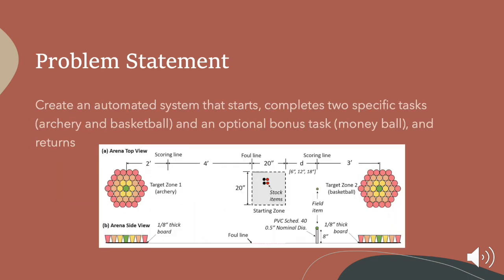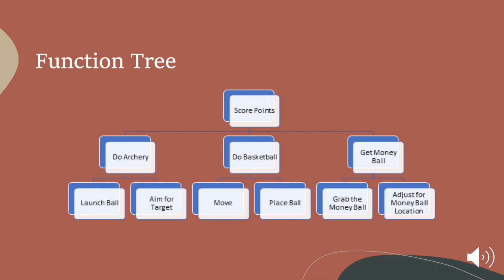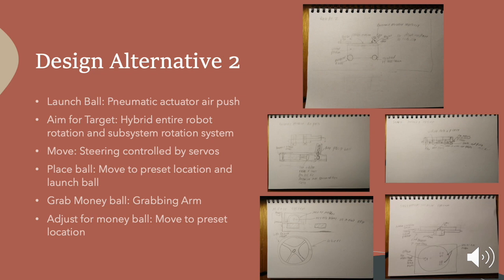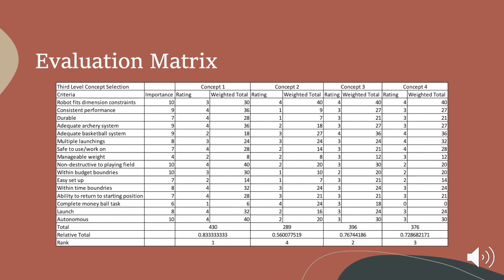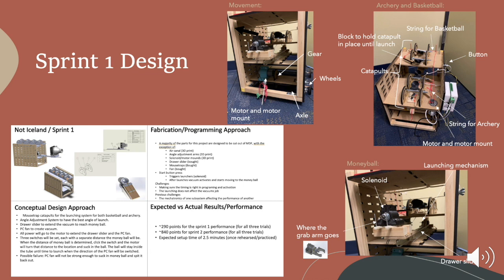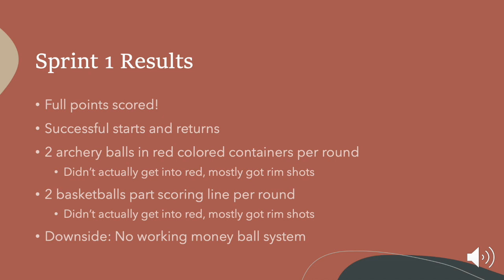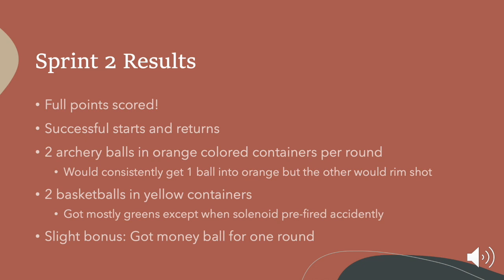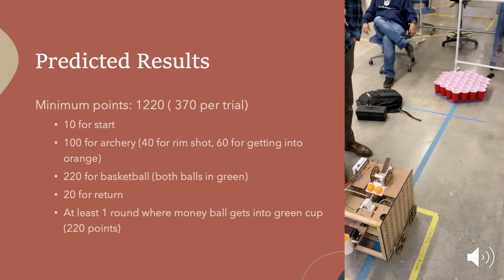ME 2110 Final Pres